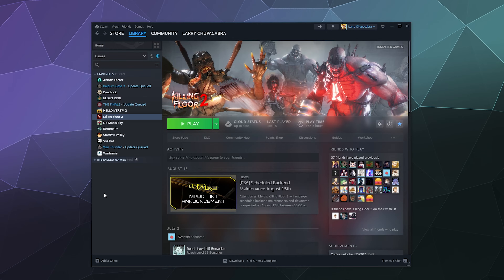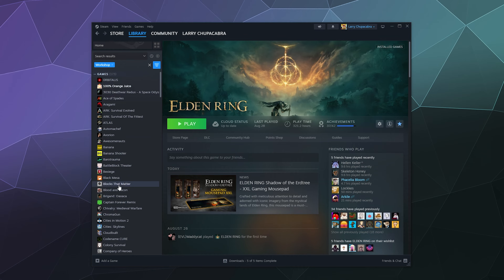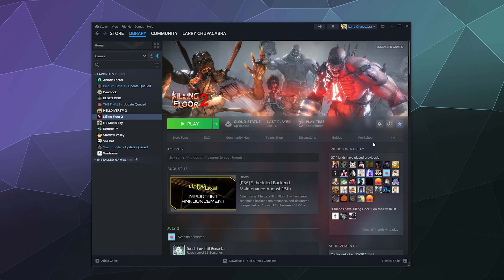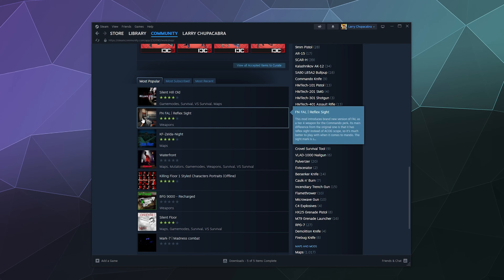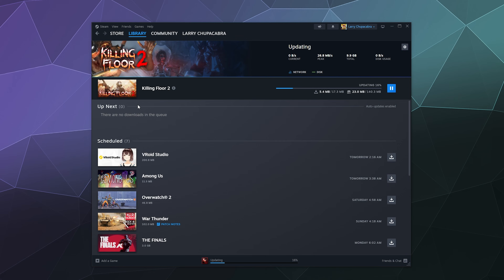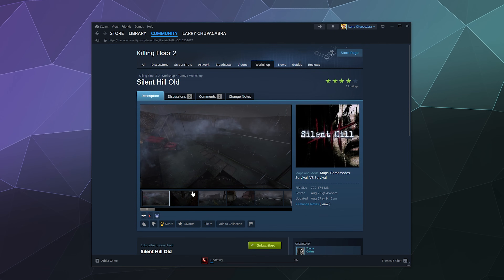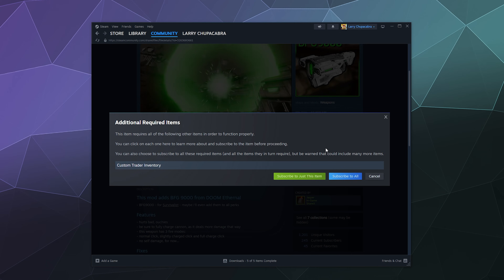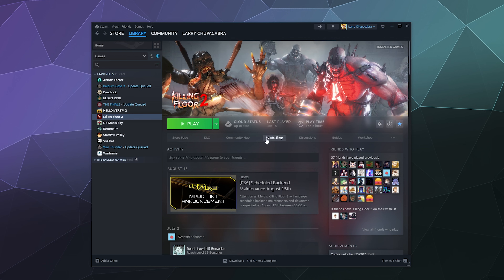How to Download, Install, and Use Steam Workshop Mods & Custom Maps - 2024 Guide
Quick tutorial on how to install mods and custom content from the steam workshop. Along with how to find out which games you own have workshop support and allow you to mod games directly through the steam launcher. Updated for 2024.